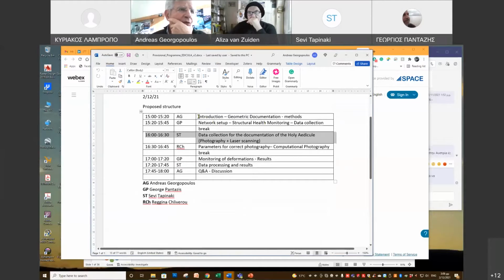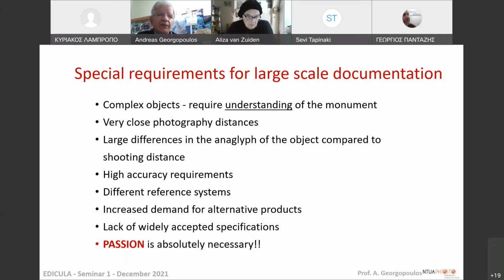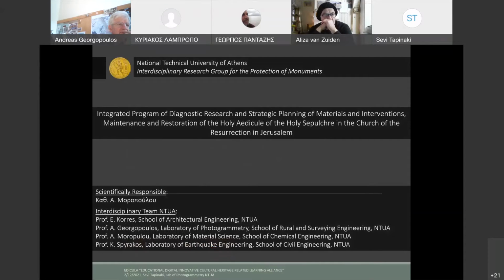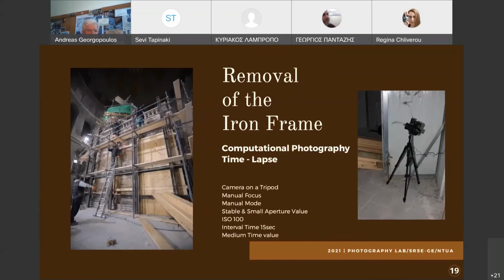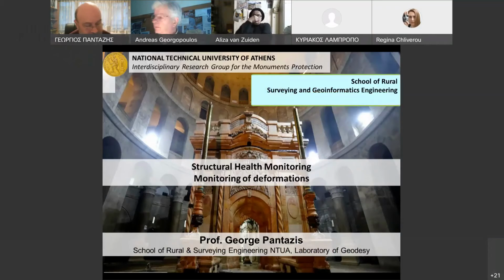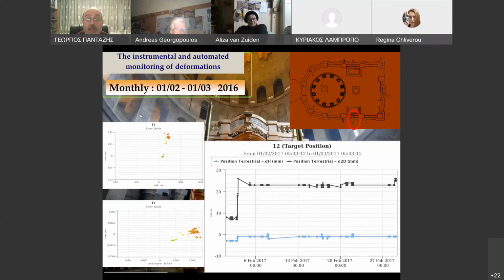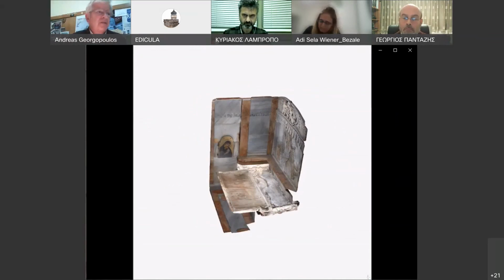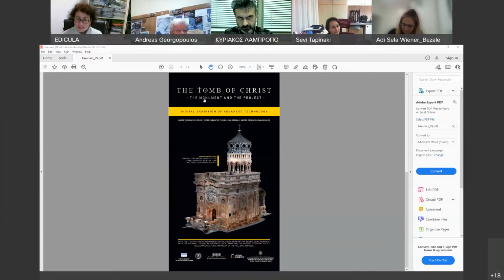EDICULA NTUA Seminar 1 - Day 2 - Prof. A. Georgopoulos, Prof. G.Pantazis, S. Tapeinaki, R. Chliverou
THURSDAY 2 DECEMBER 2021

Prof. A. Georgopoulos, Prof. G. Pantazis, S. Tapeinaki, R. Chliverou

Dynamic integrated geometric documentation of the monument before, during and after the rehabilitation

Geometric documentation, network setup, structural health monitoring, data collection, photography and laser scanning, parameters for correct photography, monitoring of deformations, data processing, computational photography